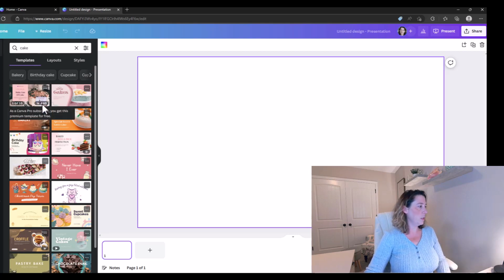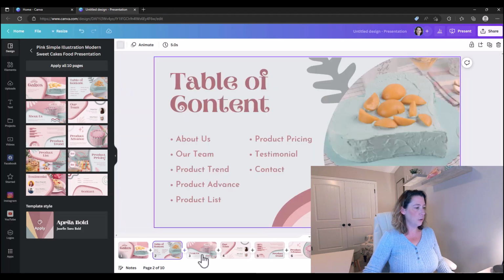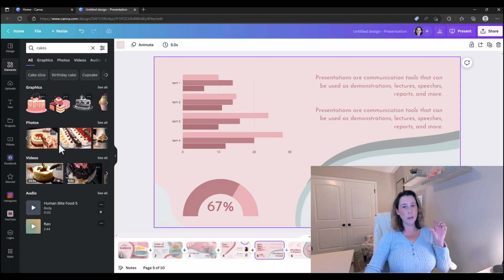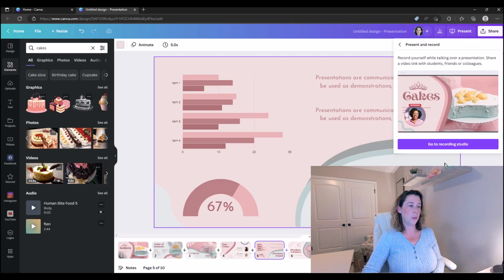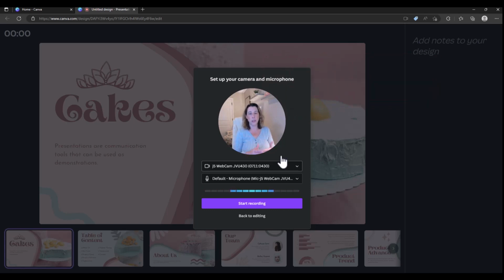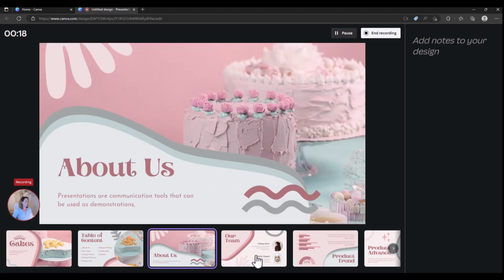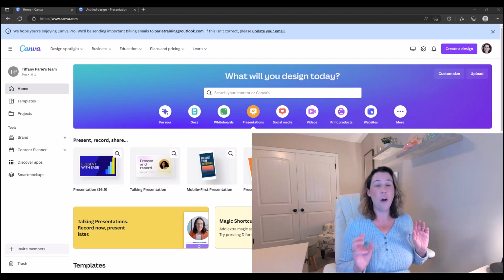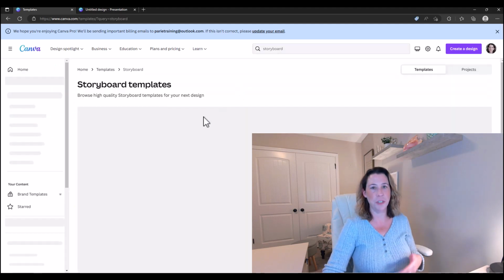Free Instructional Design Tools - Creating Free Online Courses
Free instructional design tools for you in this video. All about creating Free online courses. I love free instructional design tools and in this video I will share with you more tools for free that you can use with instructional design courses, whether you are creating online courses for trainings or you are wanting to sell online courses, I will show you how to create these online courses for free in Canva. You won't want to miss this video on creatin free online courses with these free instructional design tools.
00:00 Introduction
00:10 Intro
00:35 Canva
01:07 Creating Online Course
02:20 Editiing In Canva
03:52 Camera Suggestion
04:52 Recording in Canva
05:51 Viewing Created Course
06:19 My Favorie in Canva